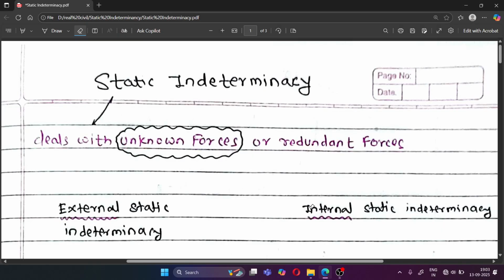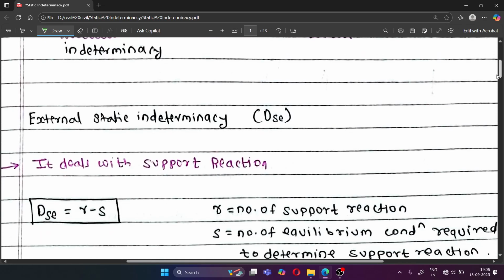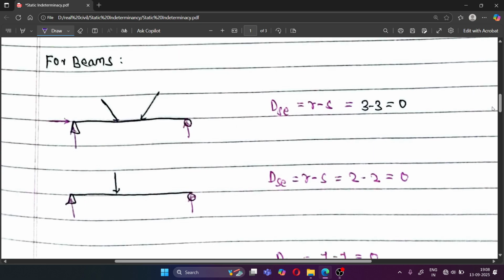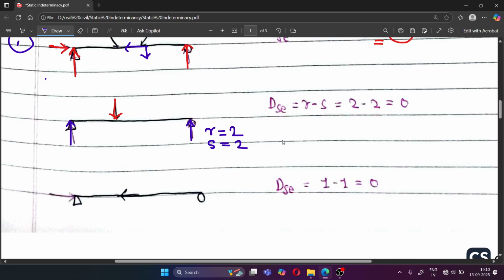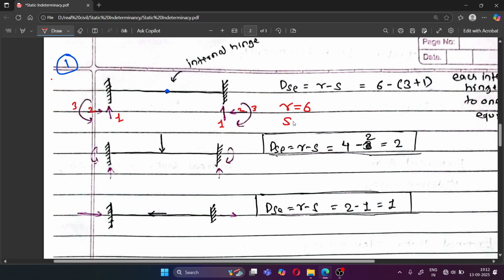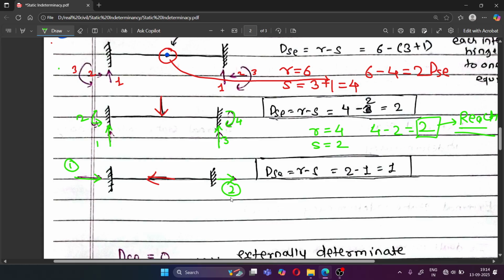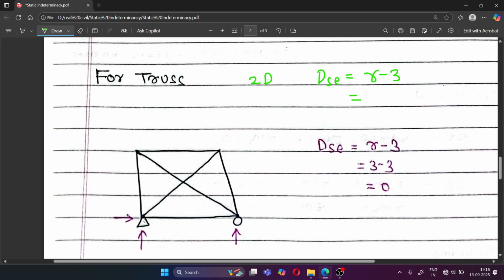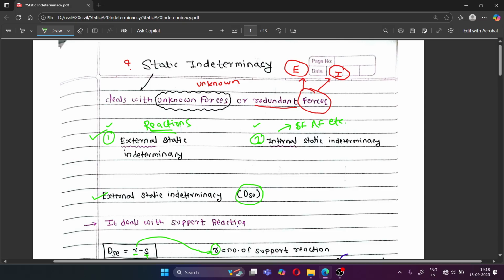Static Indeterminacy Explained | External Static Indeterminacy of Beam, Truss & Frame with Examples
📌 Description:
📚 Learn Static Indeterminacy in a Simple & Clear Way!
In this video, we cover External Static Indeterminacy step by step — starting from the basic concept, explaining the formula, and solving examples for beams, trusses, and frames.

This video is perfect for students preparing for:
✔️ GATE, ESE, SSC JE, RRB JE
✔️ University semester exams & competitive tests

What You’ll Learn in This Video:
🔹 What is Static Indeterminacy?
🔹 Formula for External Static Indeterminacy
🔹 Examples of Beam, Truss & Frame
🔹 Tips to Quickly Calculate Indeterminacy in Exams